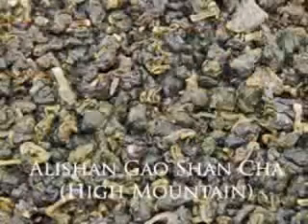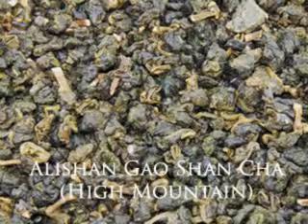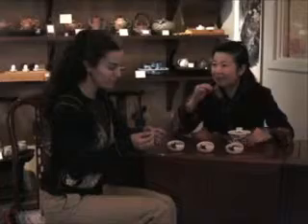Uphill Journey to Distinction-Taiwan Oolon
Welcome to our weekly video podcast with Andrea Serrano and Zhuping Hodge, tea master and owner of Seven Cups.

Todays topic: Taiwan Oolong